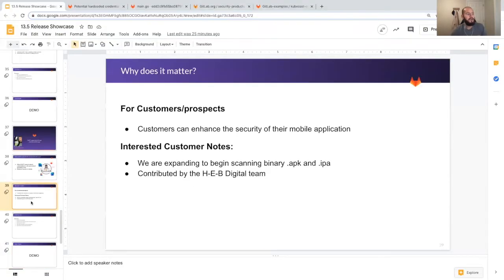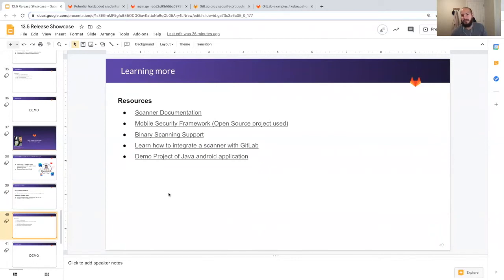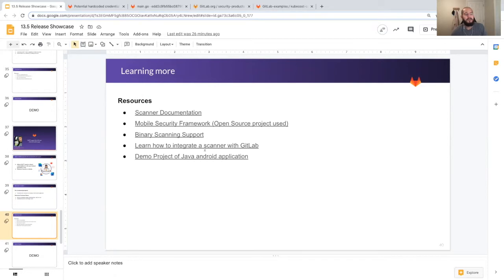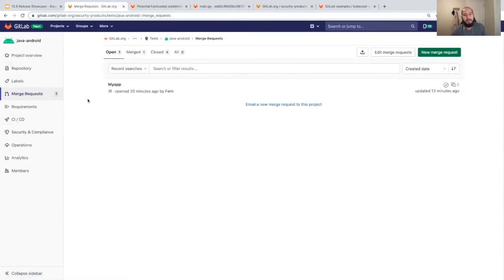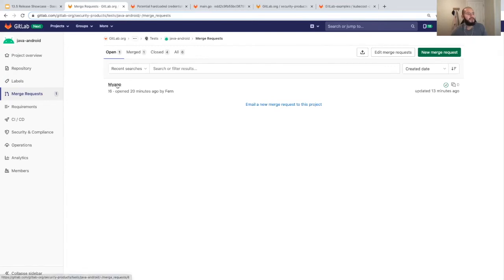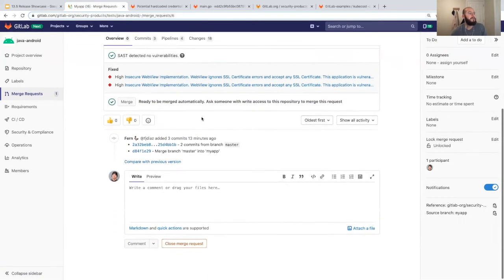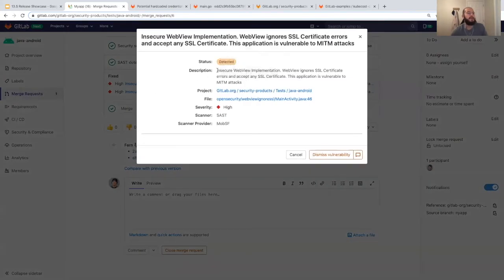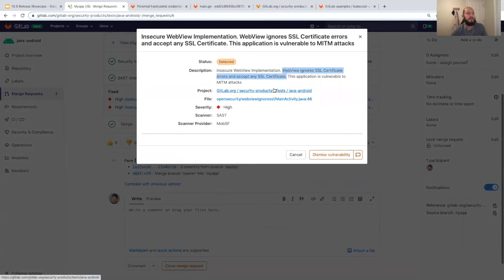SAST support for iOS and Android mobile apps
GitLab 13.5 release showcase